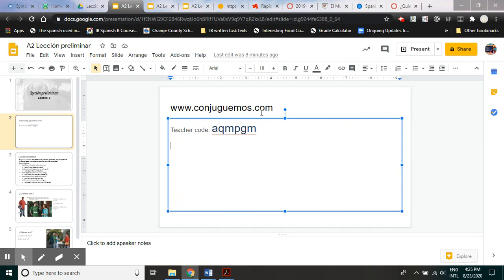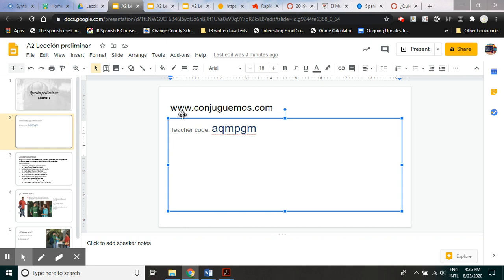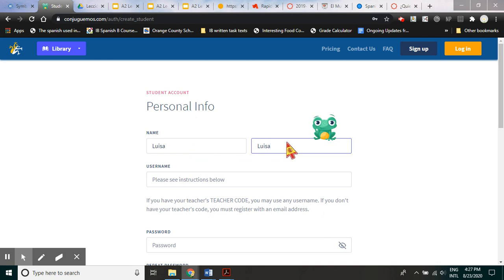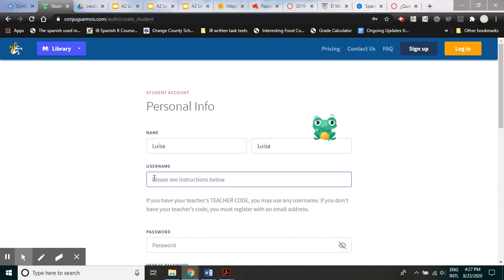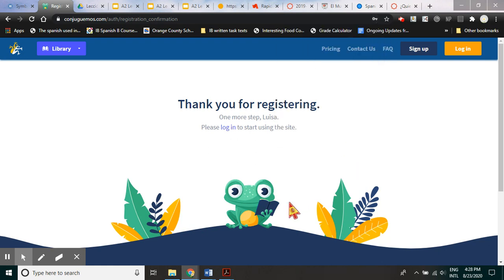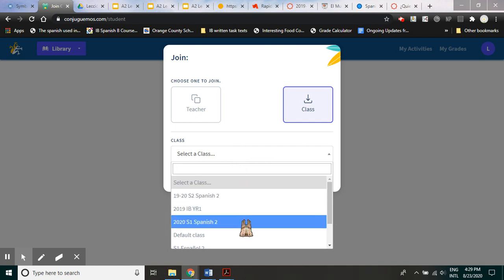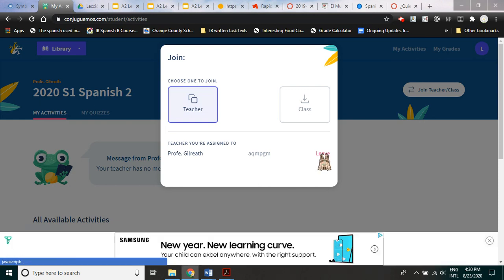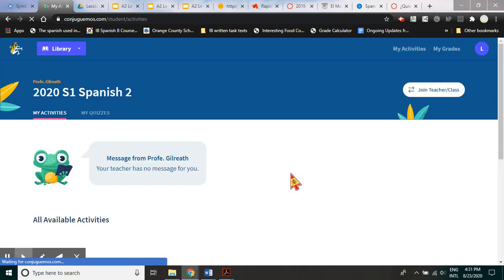How to create or change teacher in conjuguemos com